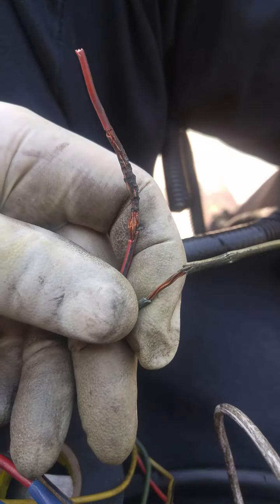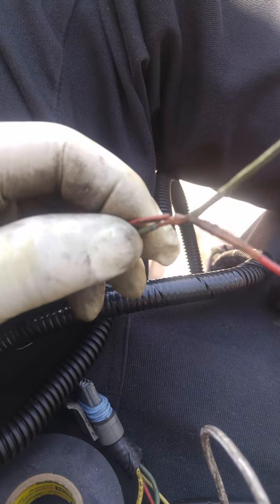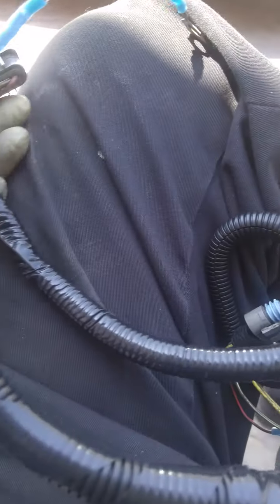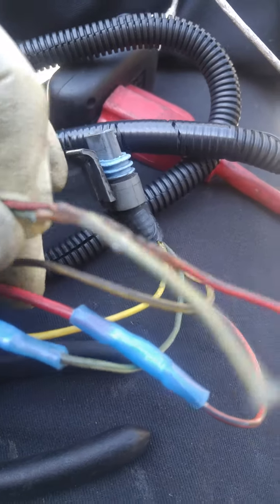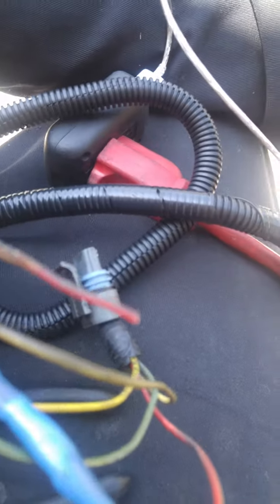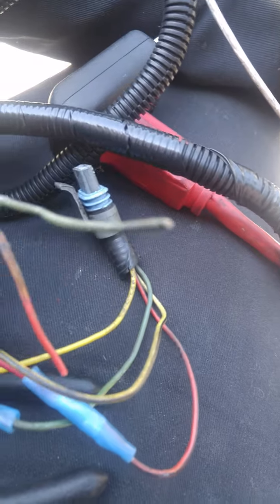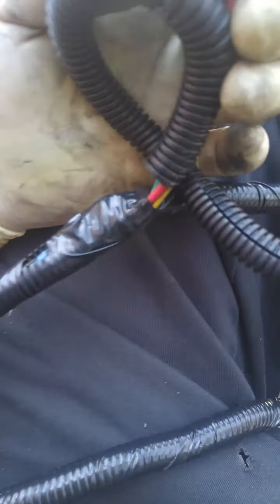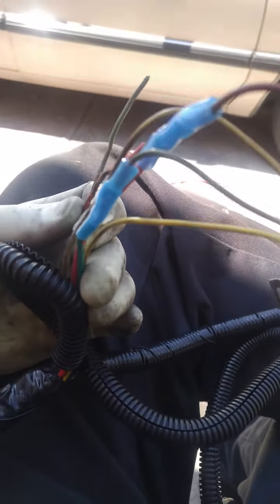Quick fix for wiring short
Easy fix for almost anyone. Just some buttend weather connectors with a few pieces of wire and some cheap wire cutters